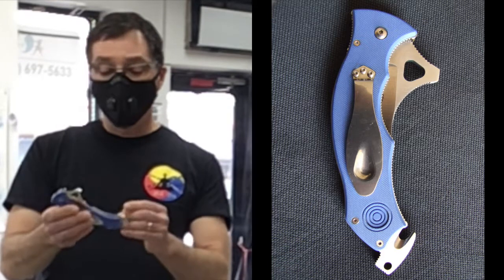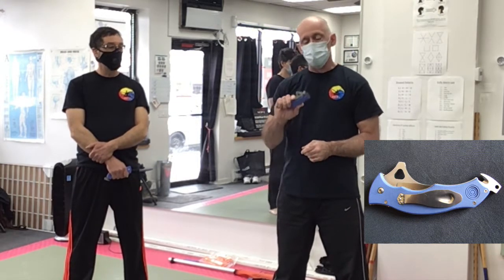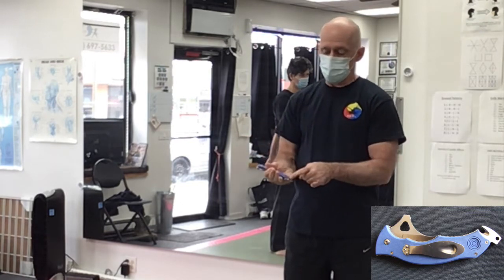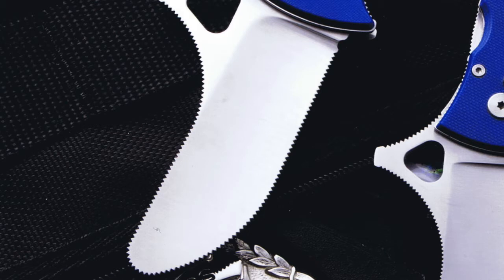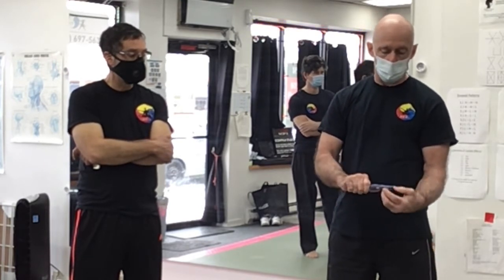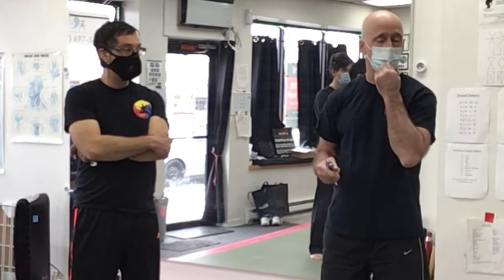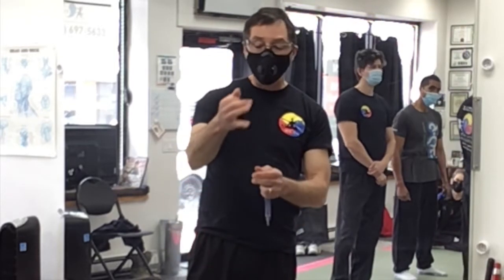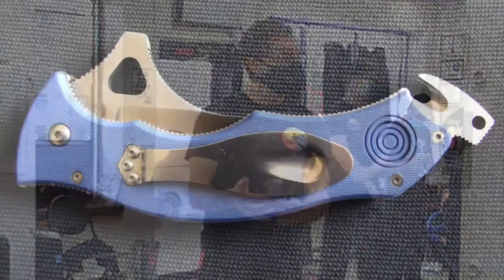CRMIPT Workshop June 1, 2021